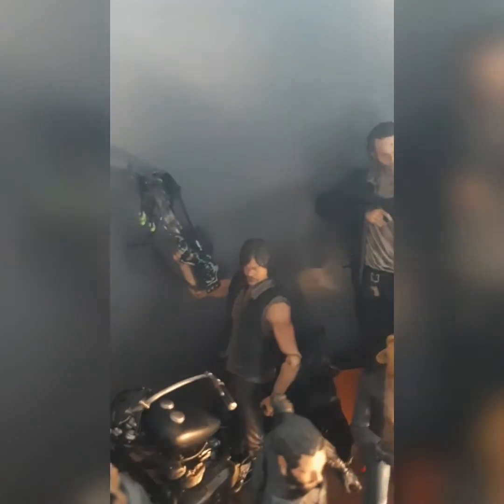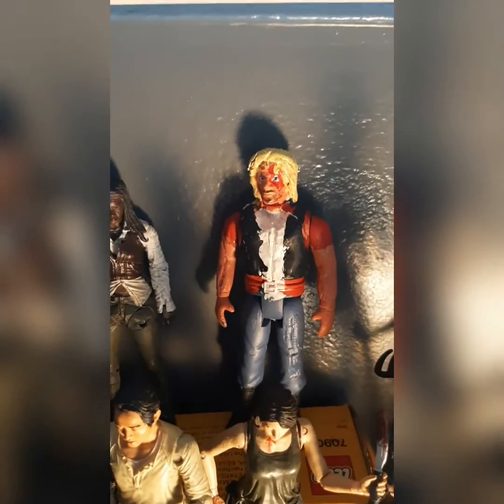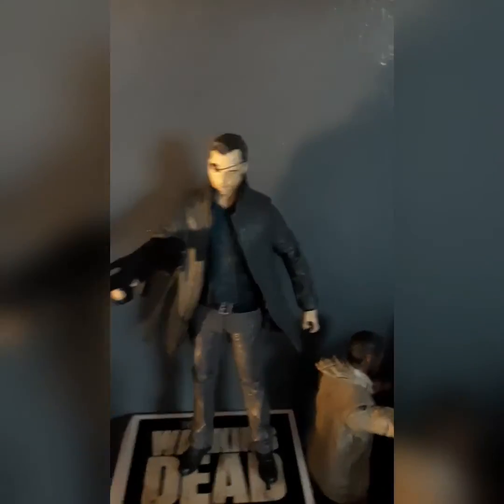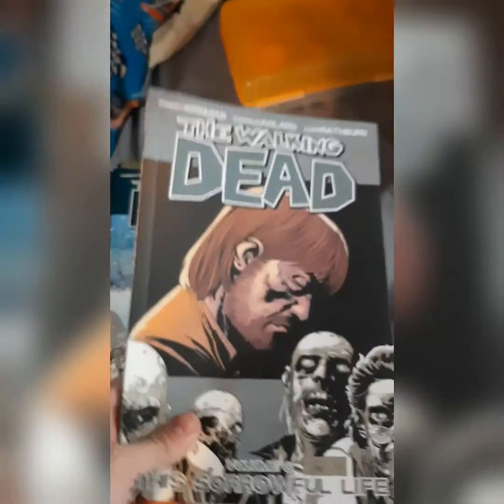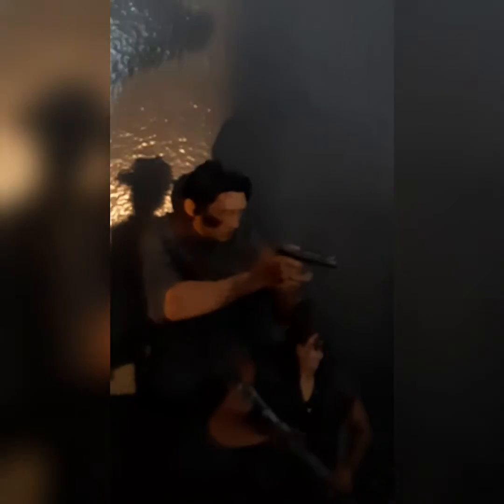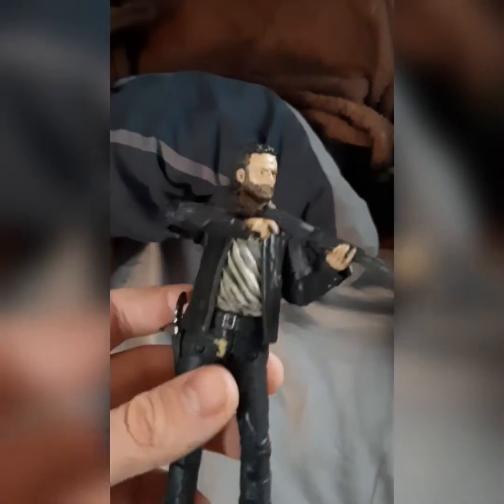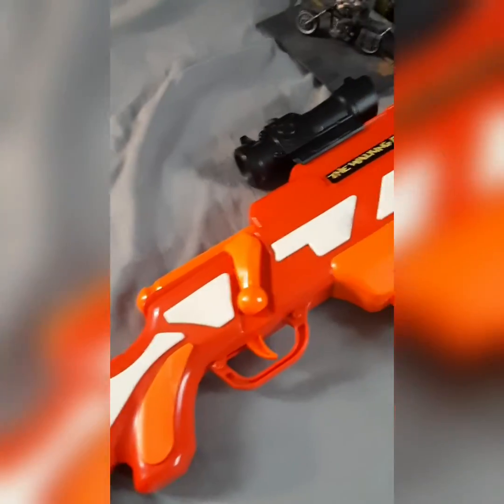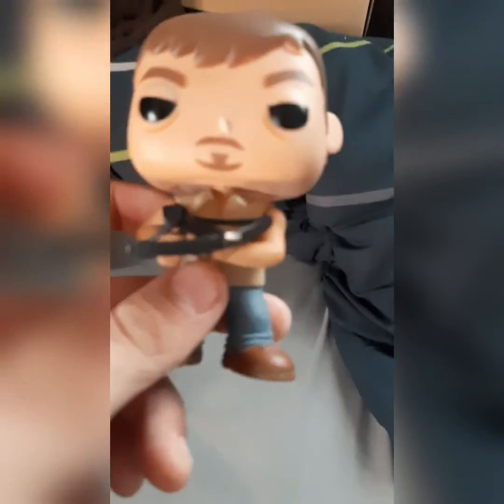My entire walking dead collection